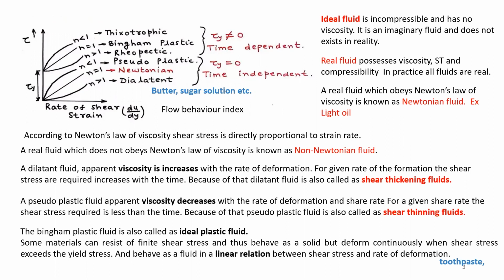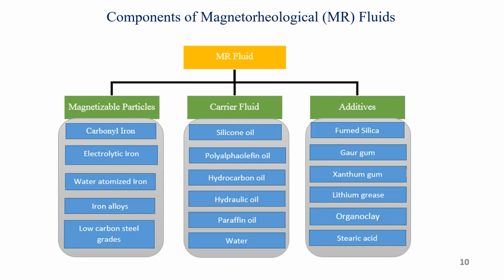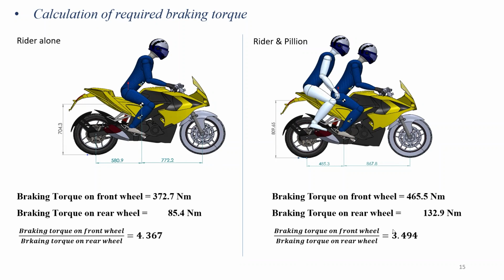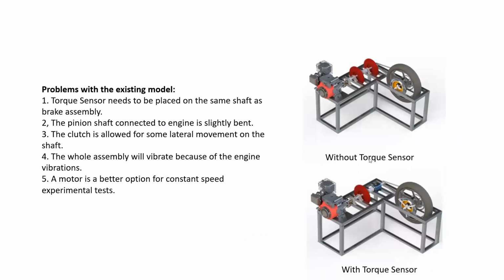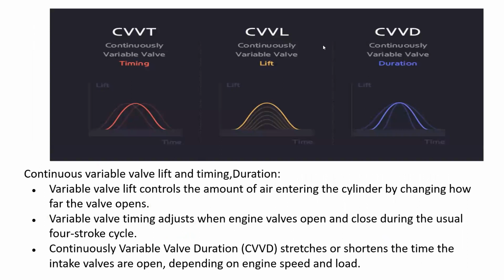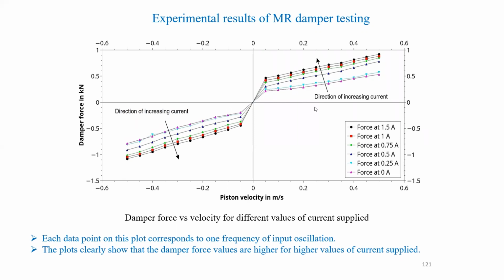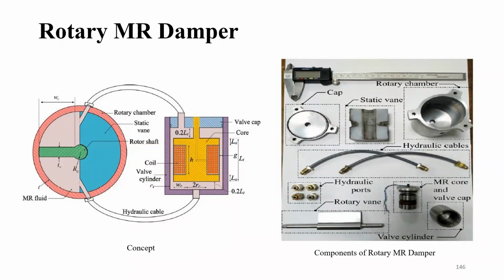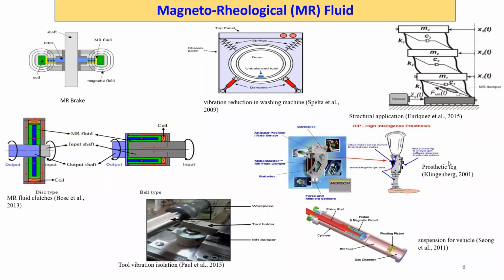Smart Materials | Prof. jagadeesh T, NIT Calicut, KL | Three Day FDP on RAMM